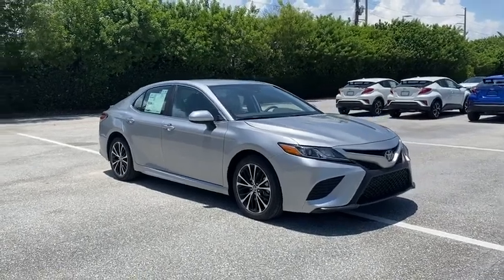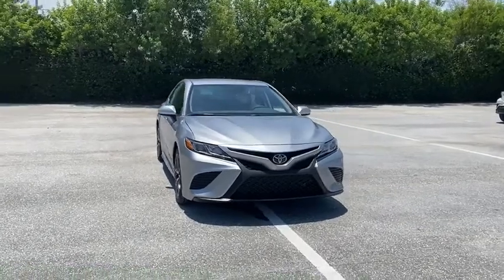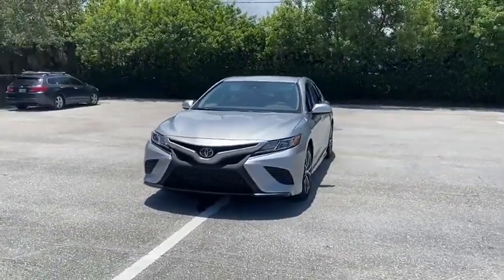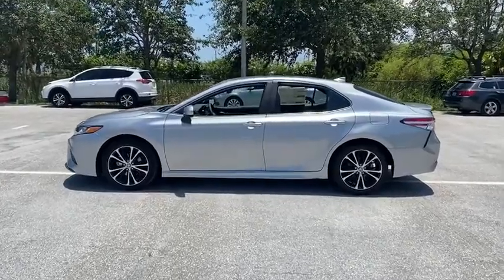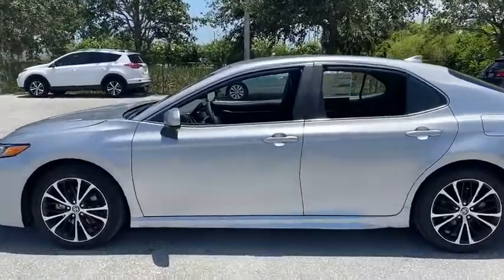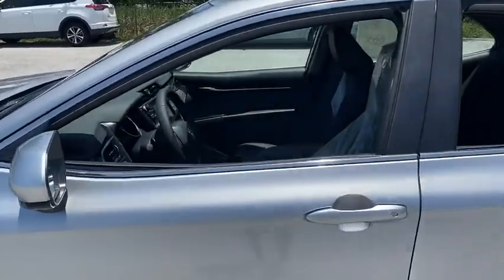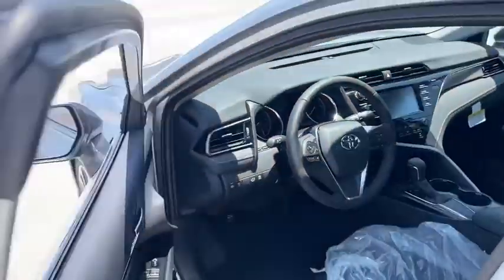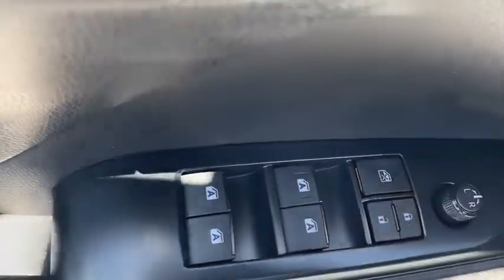2020 Toyota Camry Fort Lauderdale, Coconut Creek, Hollywood, Tamarac, Coral Springs, FL N963106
Celestial Silver Metallic New 2020 Toyota Camry available in Fort Lauderdale, Florida at Lipton Toyota. Servicing the Fort Coconut Creek, Hollywood, Tamarac, Coral Springs, FL area.

Lipton Toyota
1700 W Oakland Park Blvd

Silver 2020 Toyota Camry SE FWD 8-Speed Automatic 2.5L I4 DOHC 16Vbrbr28/39 City/Highway MPGbrbrbrLipton Toyota is proud to have served South Florida for over 30 Years. Customers may be eligible for more rebates and incentives. Please see dealers for details.